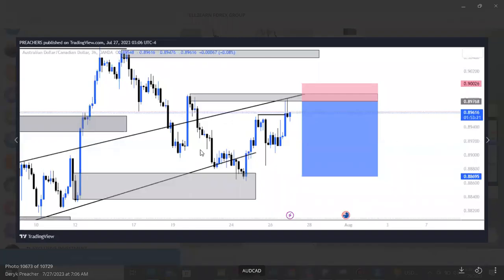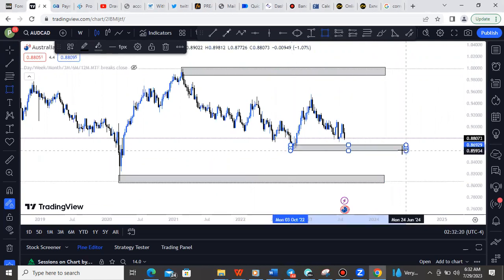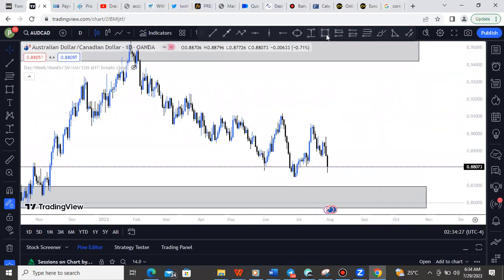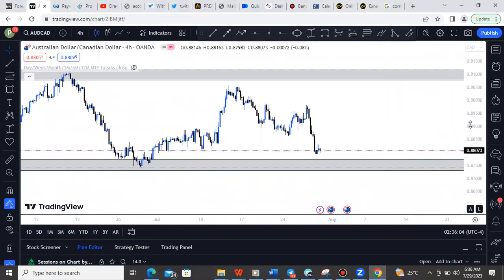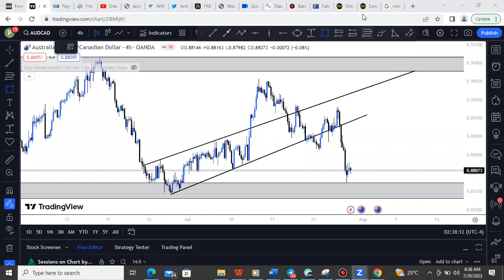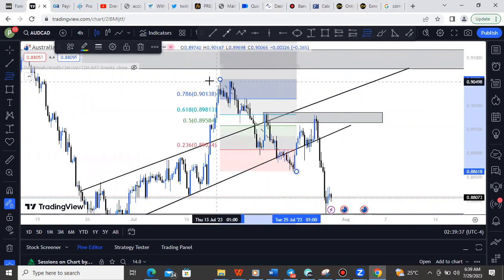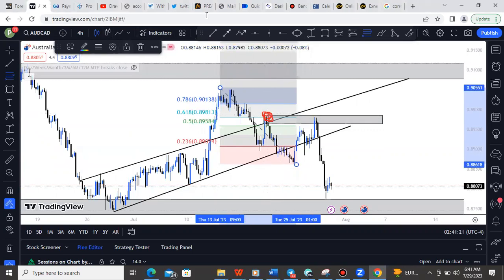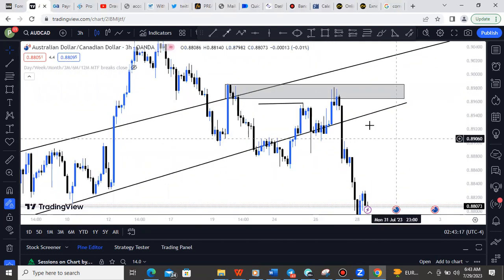Best confluence trading strategy that pulled over 180pips on AUDCAD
join our main channel for free trade ideas